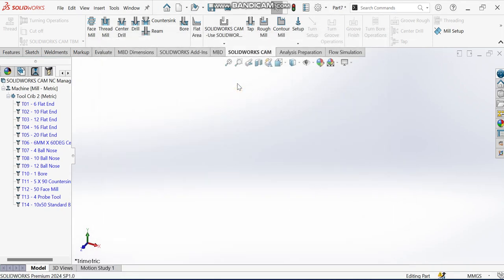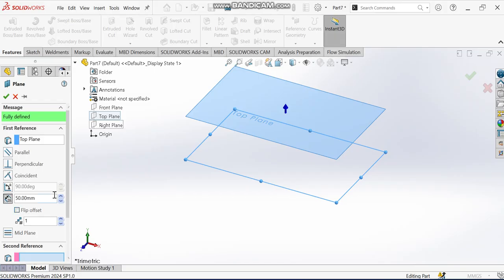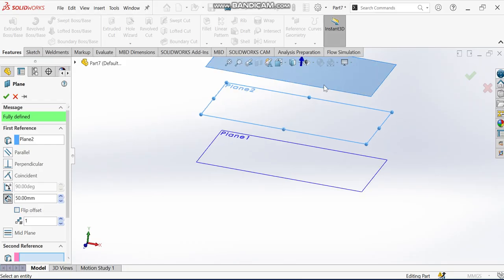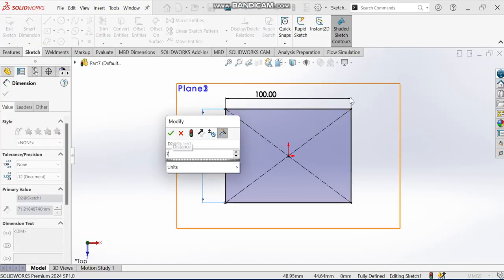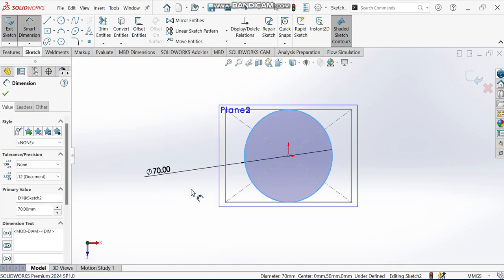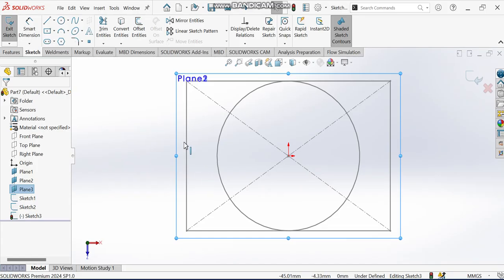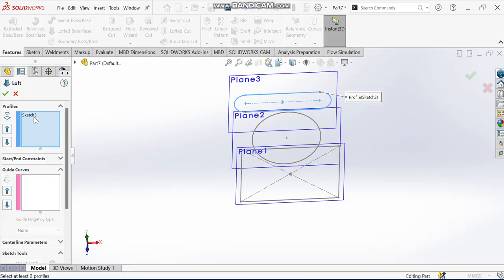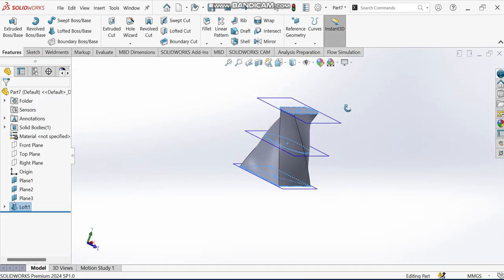16SolidWorks Lofted Boss/Base Tutorial – Step-by-Step Guide for Beginners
Learn how to use the Lofted Boss/Base feature in SolidWorks with this easy-to-follow tutorial. Perfect for beginners and intermediate users, this video walks you through creating smooth transitions between profiles, adding complexity and creativity to your 3D models.

✅ What you'll learn:

How to create multiple sketch profiles

Setting up guide curves for better control

Applying the Lofted Boss/Base tool effectively

📌 Software Used: SolidWorks (Version used in the video)